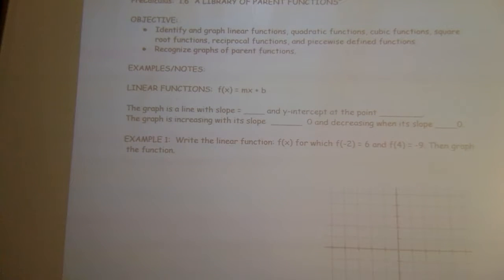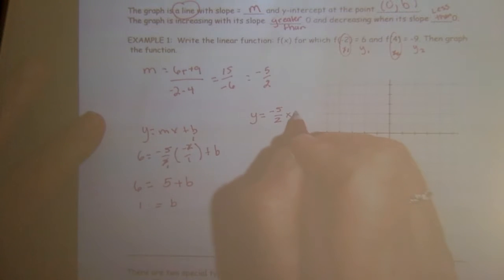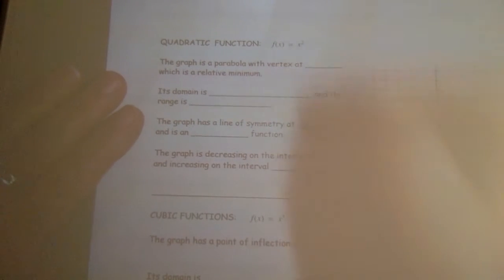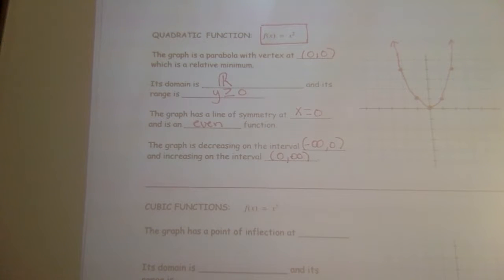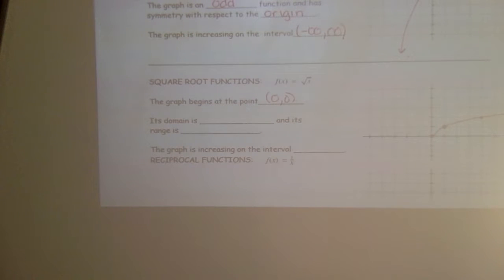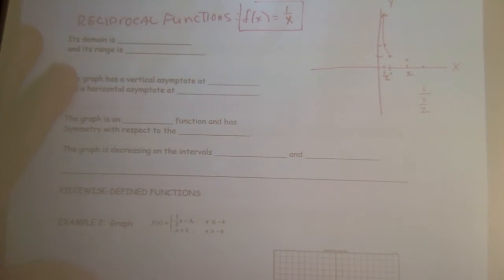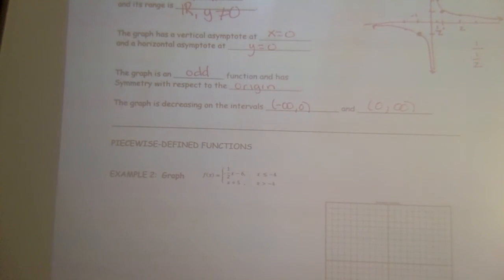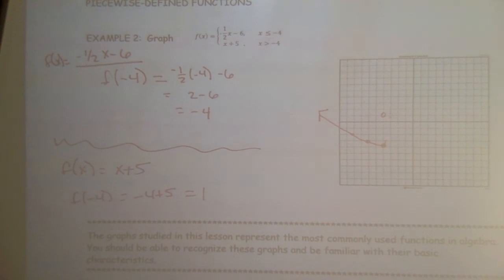Unit 1 Lesson 6 PreCalculus 2019